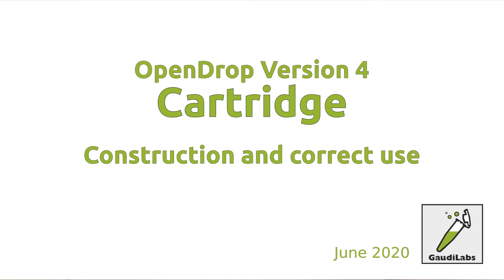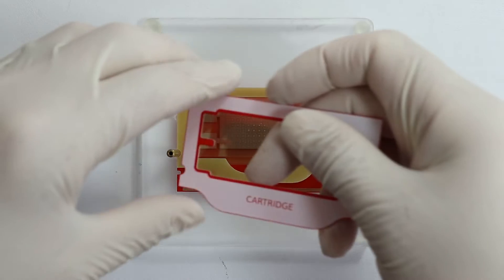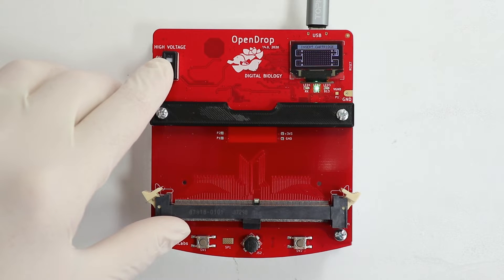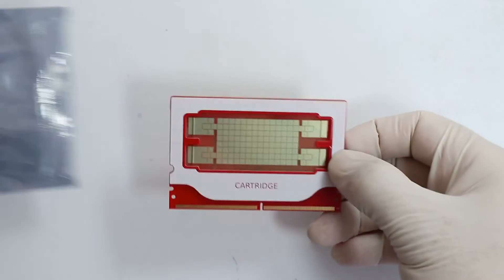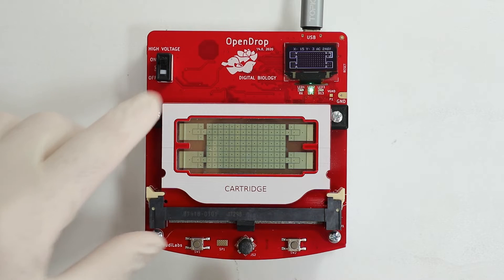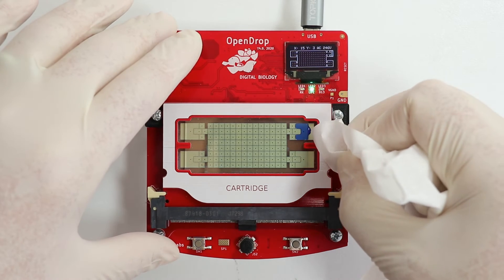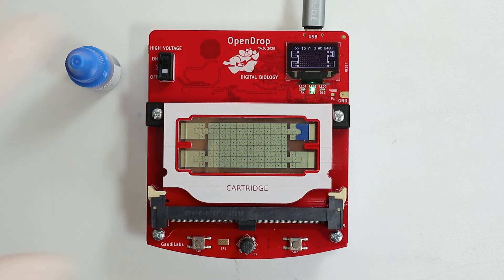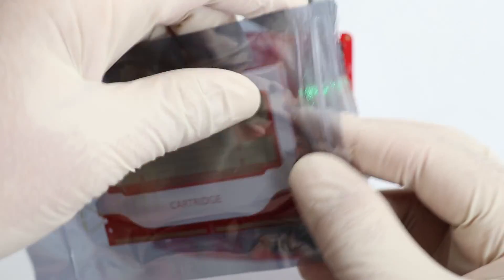Liquid Cartridge for Digital Microfludics Platfrom OpenDrop Version 4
Video demonstrating the construction and the correct use of the Digital Microfluidics (EWOD) cartridge used in OpenDrop Version 4. The cartridge connects to the OpenDrop by a 244pin connector. The 128 individually addressable electrodes can be used to move, mix and split droplets as well as dispensing from one of the four reservoirs. Possible applications are LabOnAChip, lab automation or point of care diagnostics.